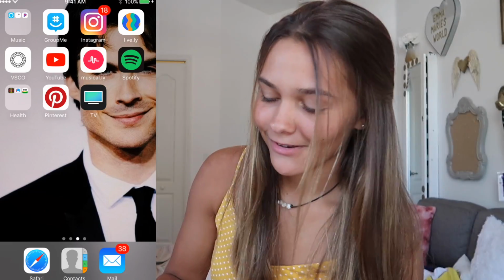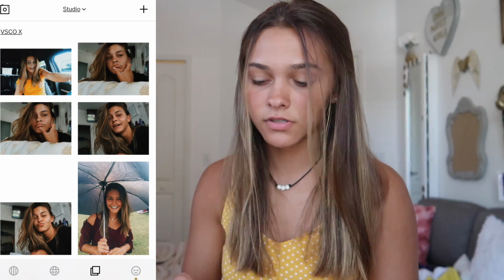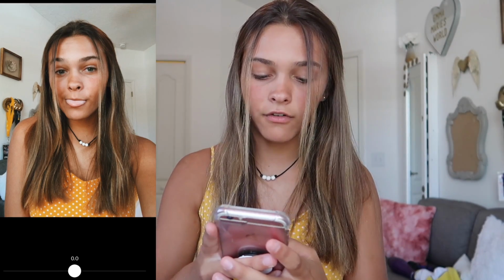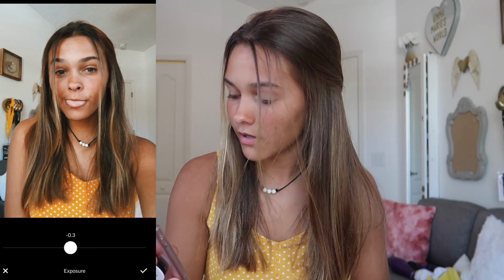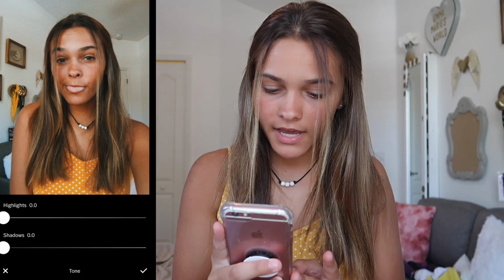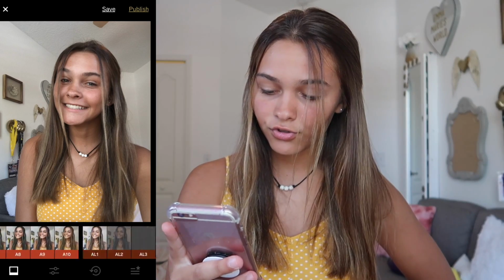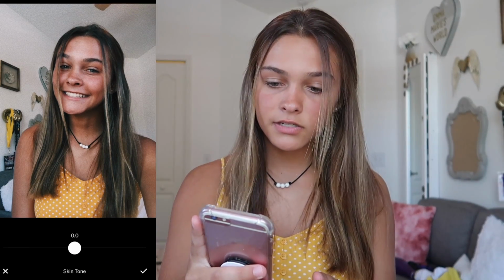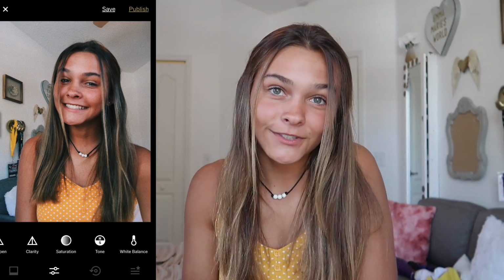HOW I EDIT MY INSTAGRAM PHOTOS AND THUMBNAILS | Emma Marie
hey this is Elizabeth and I'm supposed to be writing a description but idk what to write. Em showed you how she edits, so I hope you guys enjoyed! ttyl!

MY MUSICL.LY ACCOUNT IS:
emma.marie26

FAN MAIL:
Indianapolis, Indiana 46239